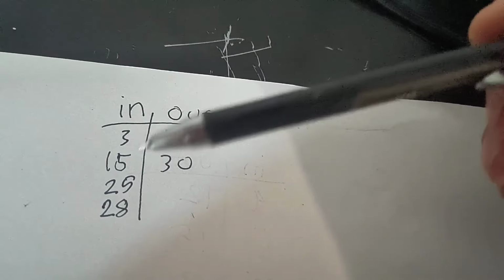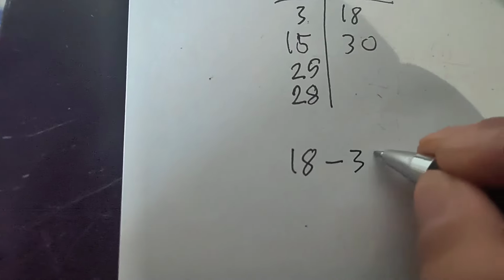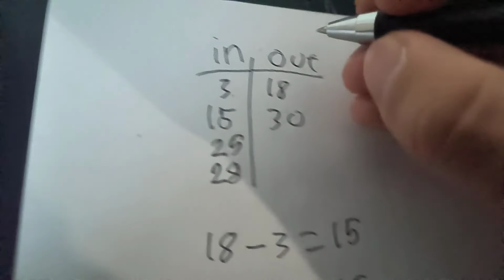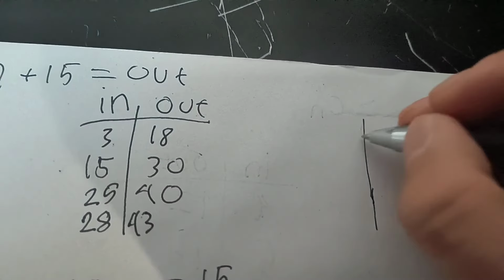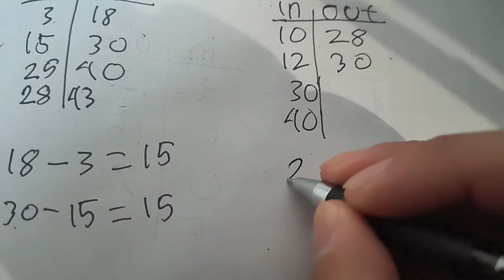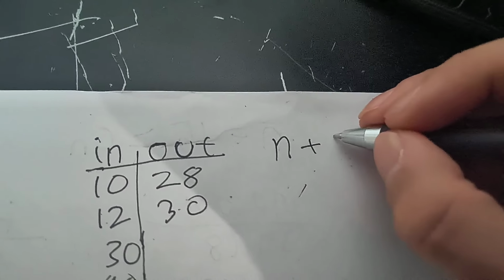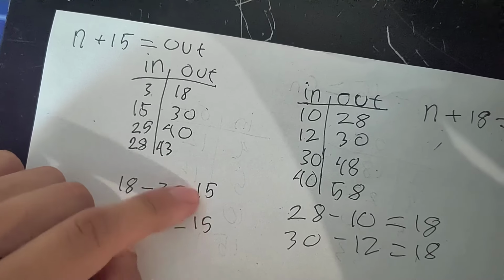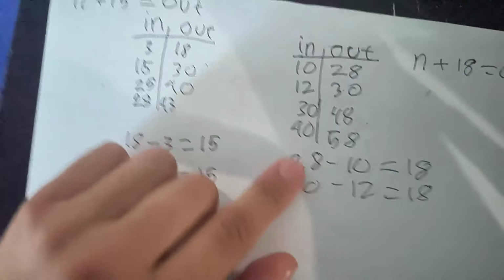Finding addition rules for input output tables. (3rd grade math)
learn how to find addition rules for input output tables.